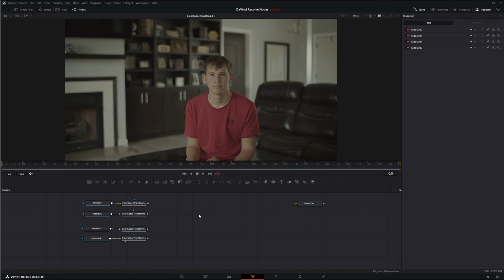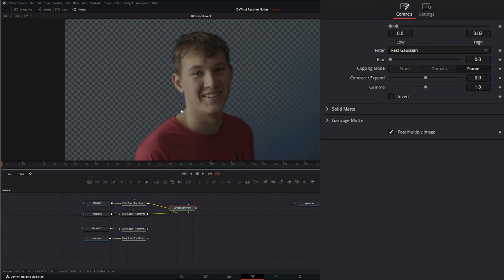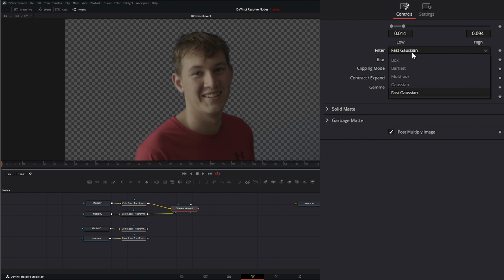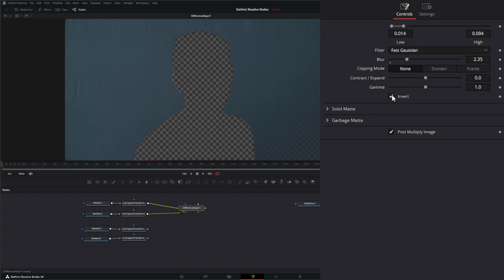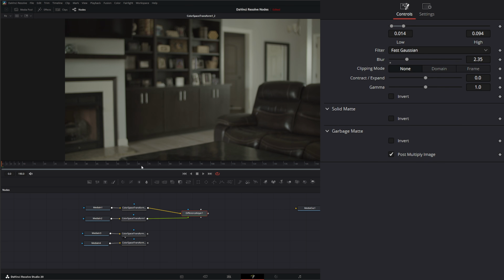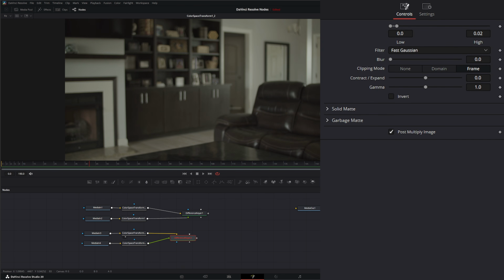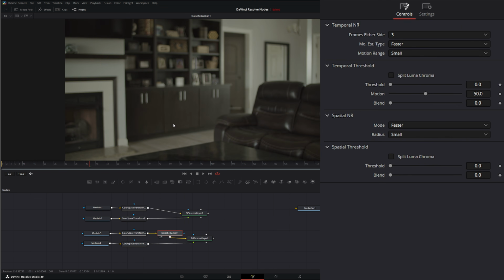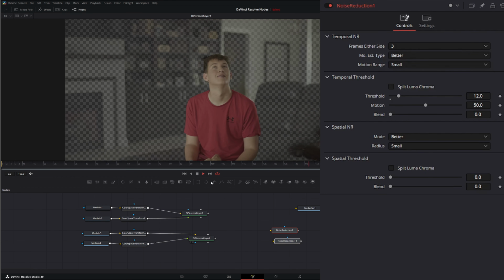DaVinci Resolve 20 Fusion Difference Keyer Node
Daily node breakdown of DaVinci Resolve 20 Fusion nodes. In today's node we cover the Difference Keyer Node.